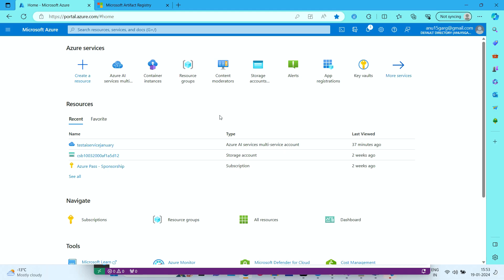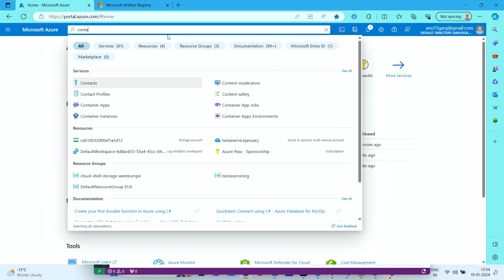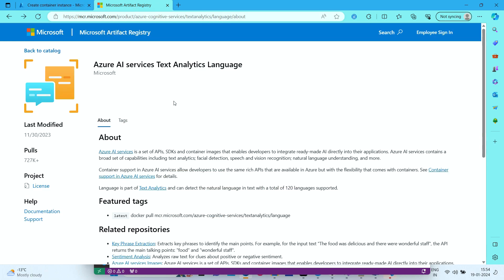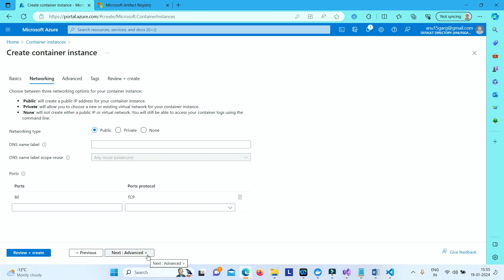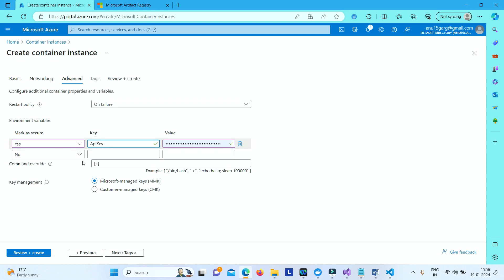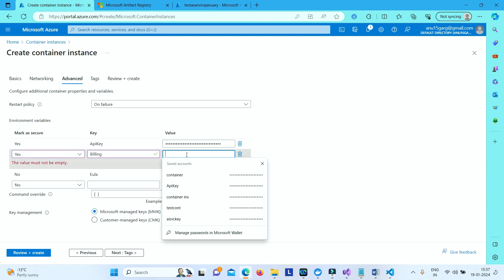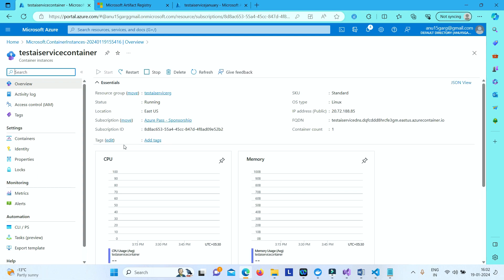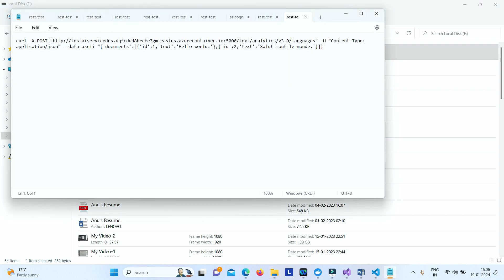Azure AI-102 | Get Started with Azure AI Services | Lab3 Deploy AI Service using containers..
This is the third lab in Module Get Started with Azure AI Services